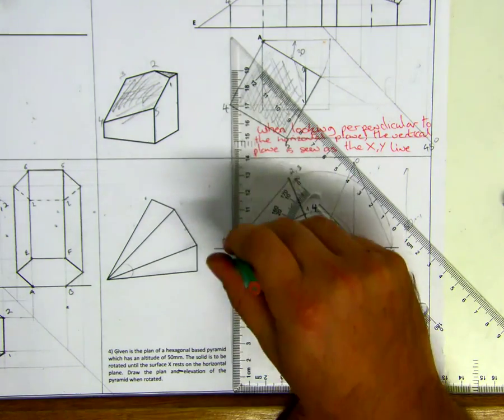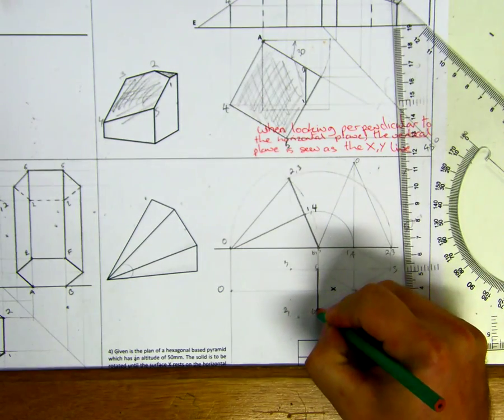DCG 5th - Q.4 - Sheet 4